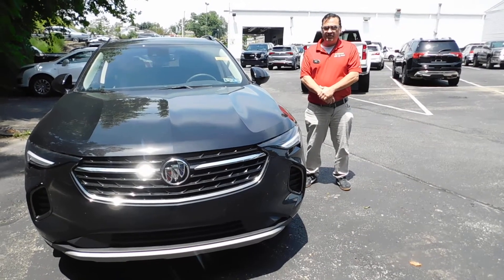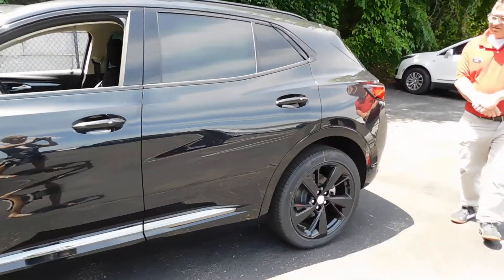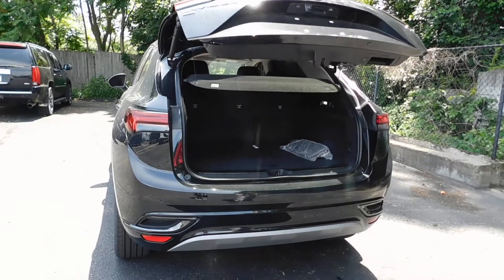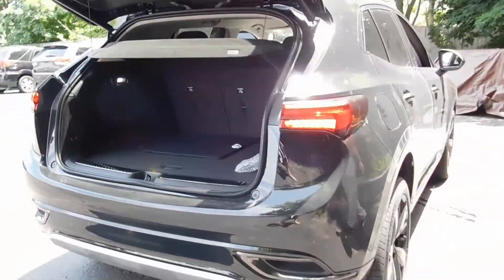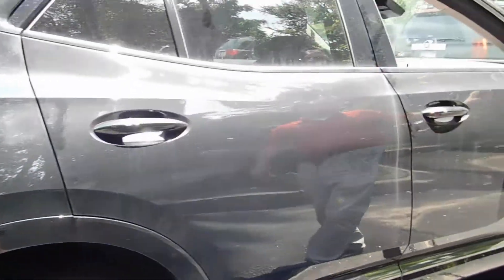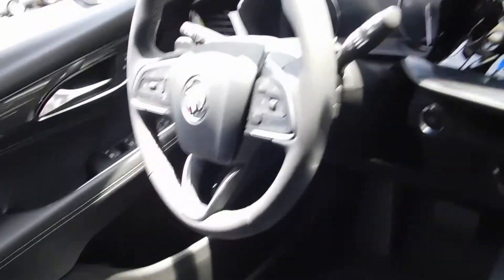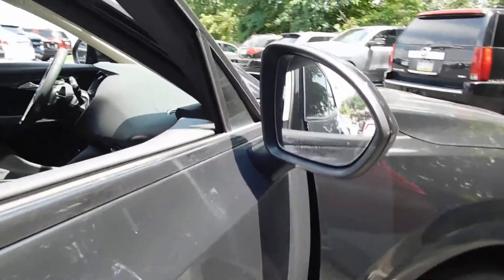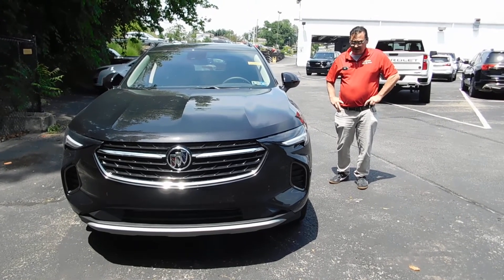2021 Buick Envision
Riverview Chevy GMC Buick
11250 Route 30 North Huntingdon, PA 15642